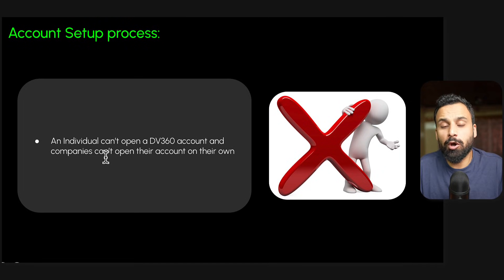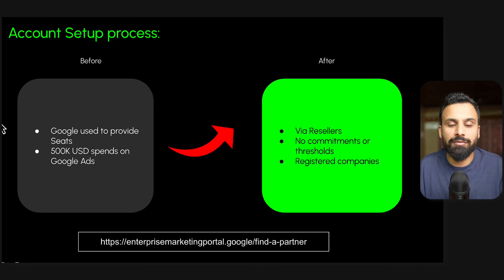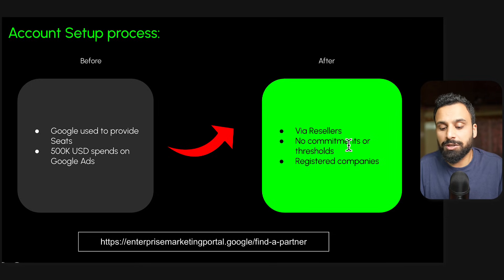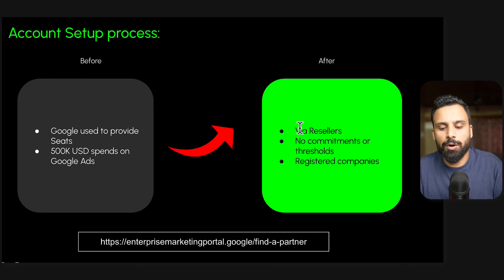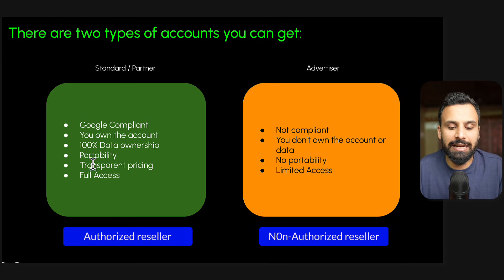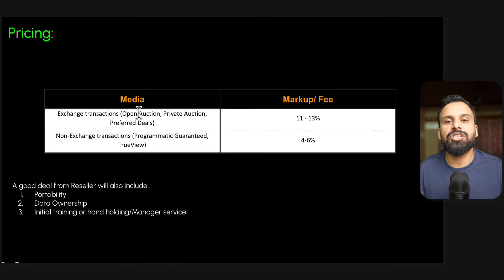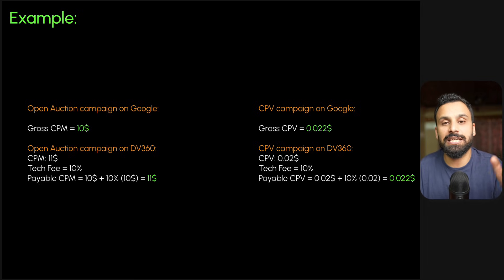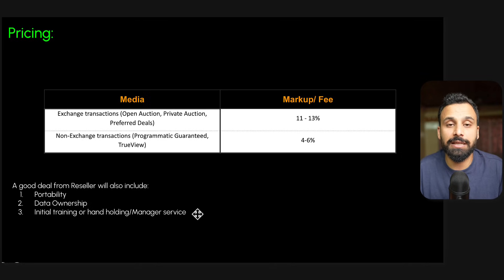DV360 Tutorial | DV360 Account opening process? (Lesson 3)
The only option now to open a DV360 account is via authorized resellers. You can find a reseller based on your region and requirement from this link:

- Students who want to learn DV360 or Display and Video 360 to start a career in DV360
- Digital Marketers who want to get into Programatic Advertising
- Professionals who want to confidently create their first campaign on a DSP

Why learn DV360?
- DV360 is the biggest DSP with access to almost all major Ad Exchanges, Ad Networks and SSPs. You can access almost any inventory available online along with Gmail and YouTube inventory which is not available in any of the DSPs. DV360 was know as DBM or Doubleclick BID manager before and is part of the Google Marketing Suite.

- If you want to start your journey in Programmatic Advertising, DV360 is the perfect platform and can you land a job as a Programmatic trader or a Performance marketing specialist

What to Expect from this course
- Complete step by step guide and tutorials starting from creating an advertiser to generating reports

- Discuss every feature available in DV360 for the above lessons with real life examples

- Industry insights with strategies that have worked in my career of 10 years in programmatic Advertising

- This course is designed to make you self sufficient to run campaigns on DV360 and also shows step-by-step campaign creation in DV360

Highlight of the topics in this course:

1. Difference Between Google Ads and DV360 (Learn about why people switch from Google Ads to DV360)
2. DV360 Platform Walk-through (Get familiar with the different sections of the platform)
3. Create your first Advertiser (Understand the hierarchy of a campaign elements in DV360 and learn to create an Advertisiser)
4. Create your first Campaign (Create your first campaign)
Create your first Insertion Order (Learn different options available while creating an Insertion order)
5. Upload Creatives (Learn about different types of creatives and how to uplaod)
6. Create Tracking pixels or Floodlight setup (Generate and download tracking pixels)
7. How to report in DV360
8. Types of Deals and confugiration in DV360
9. Overview of Marketplace in DV360
10. DOOH in DV360